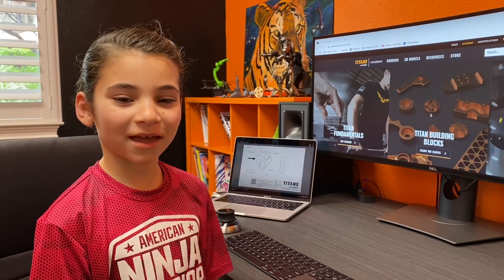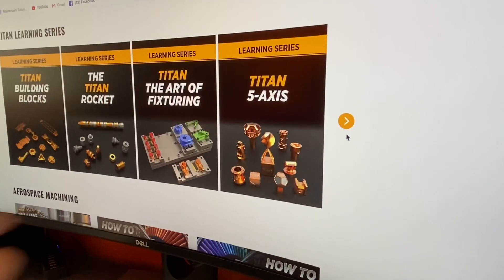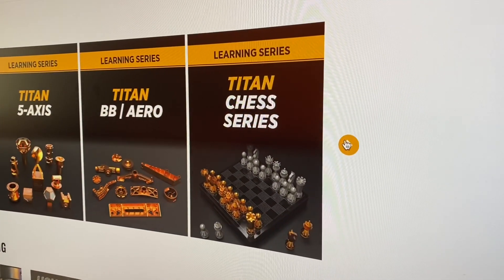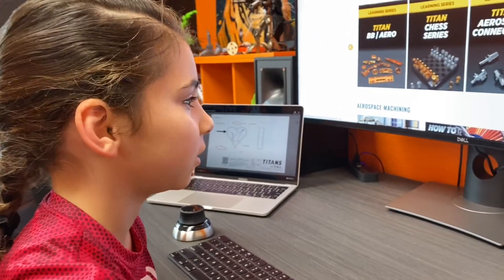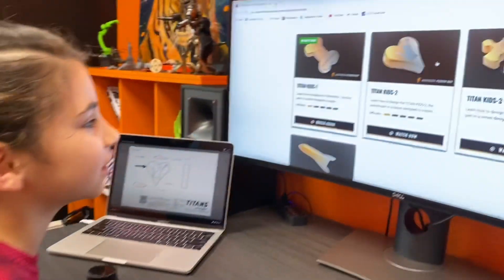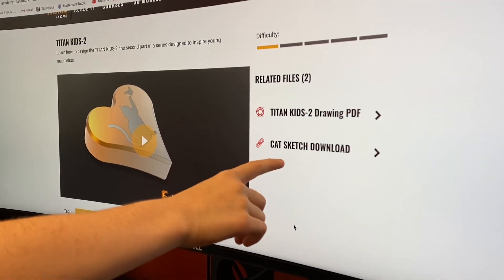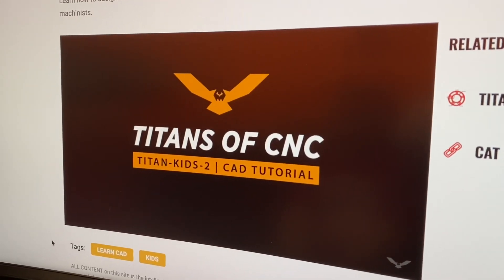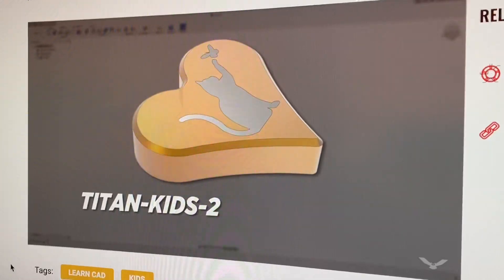Engineering for Kids | Simply Learn CAD Designing for FREE | STEM Education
Here is the easiest way to learn CAD designing and it’s FREE! Make sure you watch the entire video above for all important information.